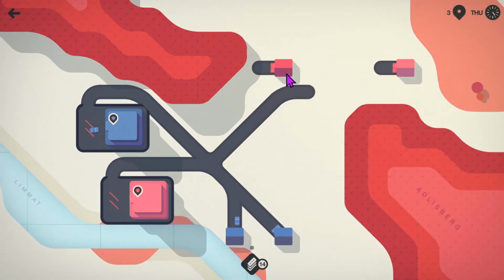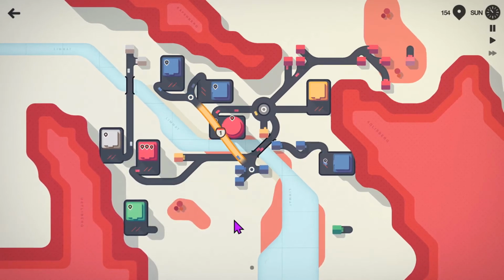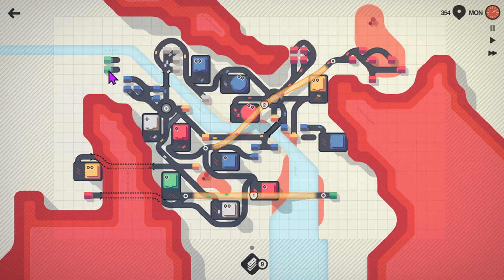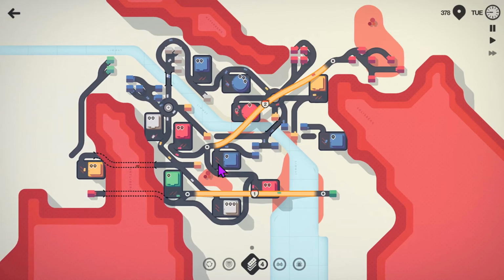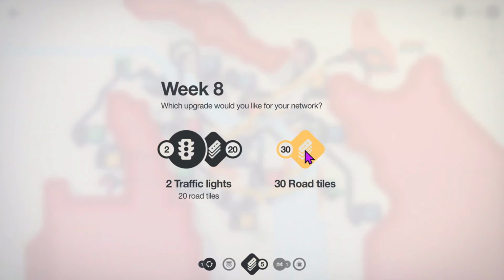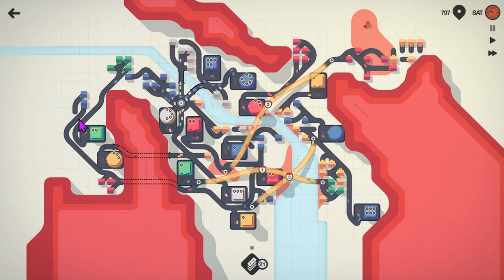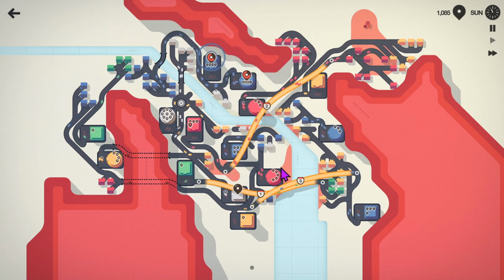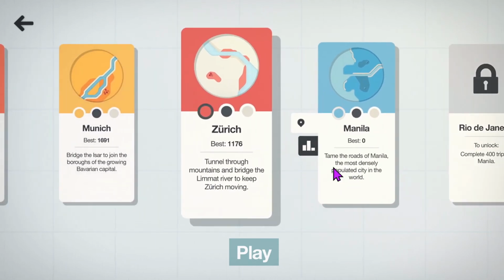Zurich "The Mountainous NIGHTMARE" - Mini Motorways - episode 7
The seventh in my Road To Dominance series of Mini Motorways gameplay. Join me as I learn to master this game of logic, patience and strategy.
Episode seven is based on the Zurich map trying to post the highest score possible on my first attempt!!